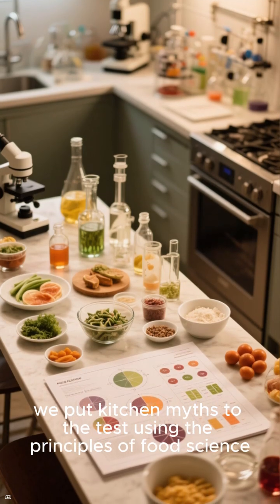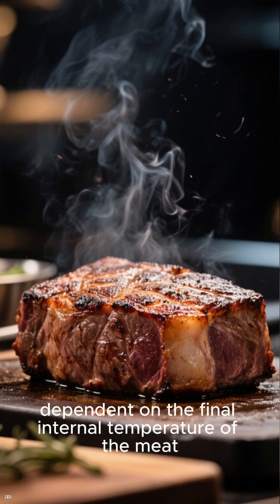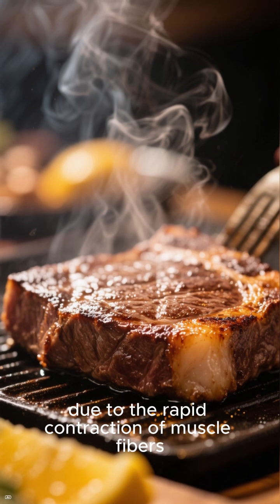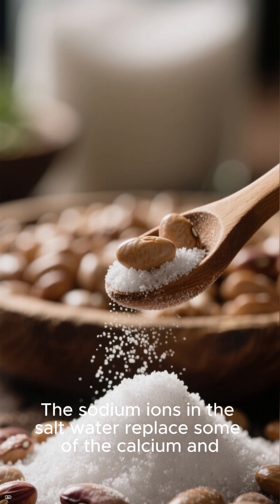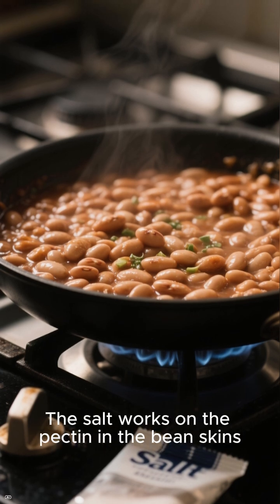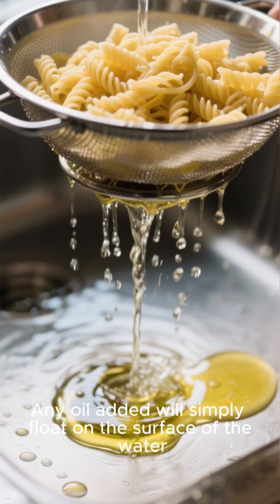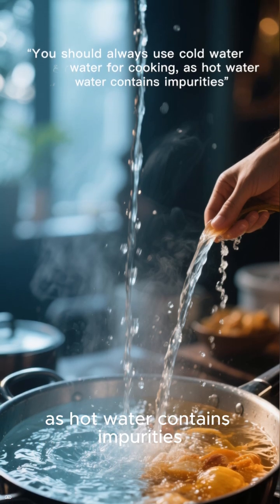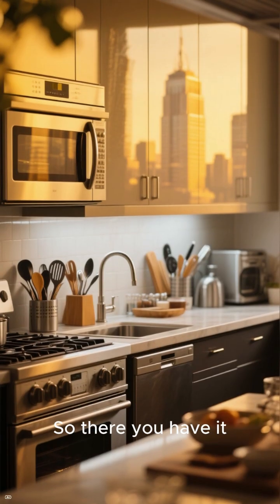Why You've Been Cooking Steak Wrong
The Searing Lie: Why You've Been Cooking Steak Wrong

Have you been told that searing a steak "seals in the juices?" It's one of the most common cooking myths, but it's based on bad science. In this video, we're putting this culinary myth to the test with real food science. We'll reveal the truth about searing, the Maillard reaction, and how to cook a perfectly juicy steak every single time.

The Myth Debunked: Searing meat at a high temperature does NOT "seal in the juices."

The Science Explained: Searing is all about the Maillard reaction, a complex chemical process that creates incredible flavor and browning on the surface of your meat. We’ll show you why this reaction is the real reason you sear and give you the scientific facts that will change the way you cook forever.